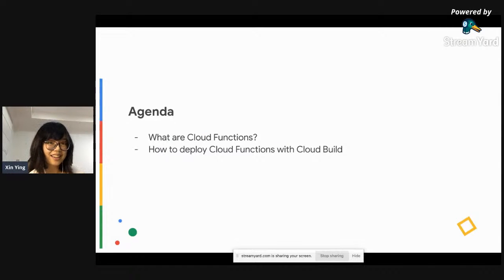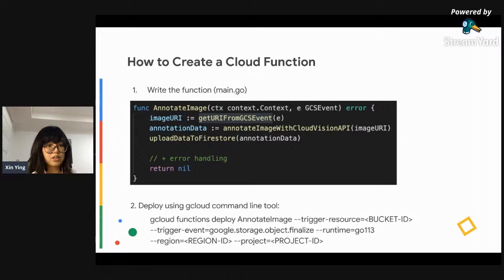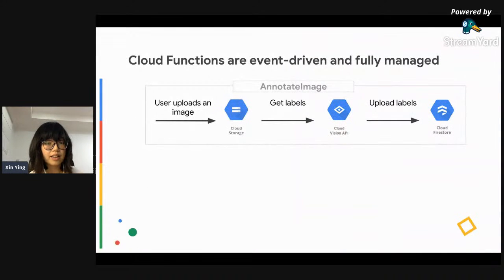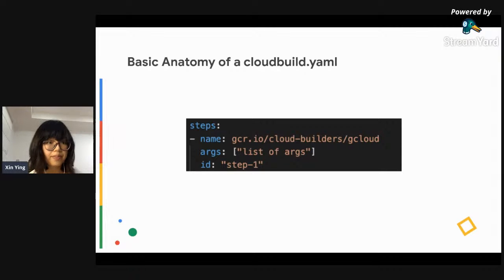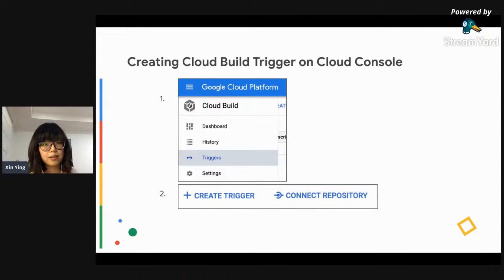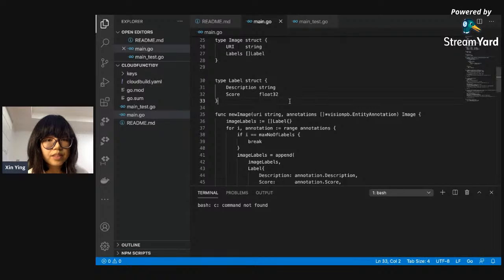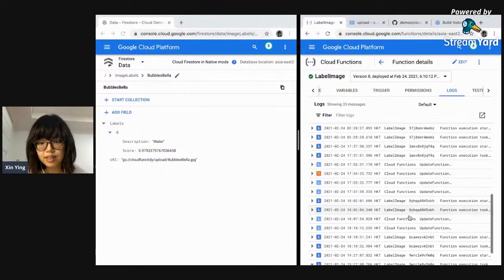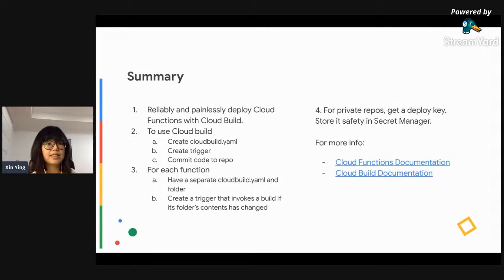Women in Tech Webinar #5: Tidying up Cloud Function Deployments with Cloud Build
Google Cloud Functions are the glue that binds different Google Cloud Platform (GCP) services together. They allow you to build event-driven workflows, and are simple to write and run. However, it is all too easy to end up with a lot of Cloud Functions without any systematic way of deploying them.

In this talk, we will see how Cloud Build, GCP’s serverless CI/CD platform, can help you deploy your functions automatically upon a simple commit change. We will go through how to set up Cloud Build, and best practices to keep our repositories tidy.